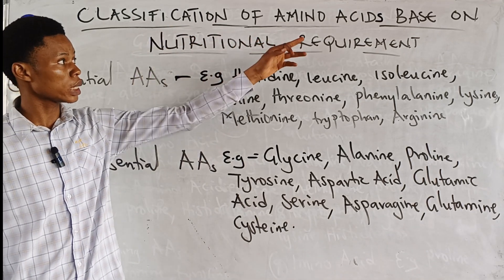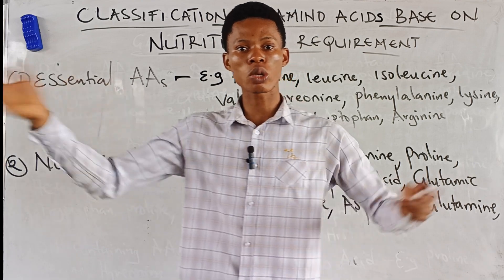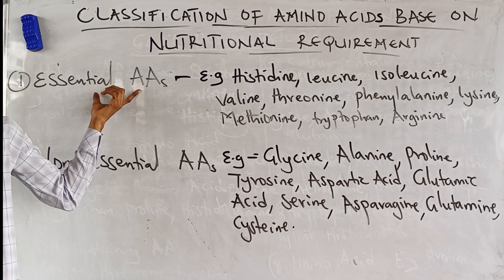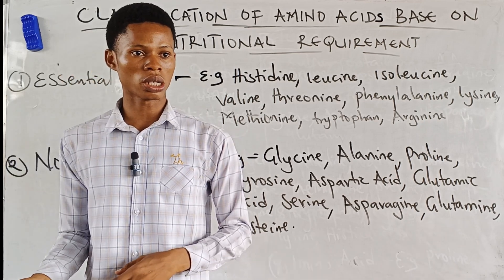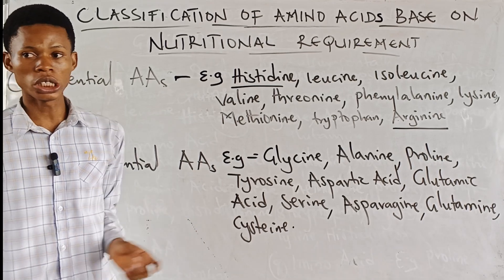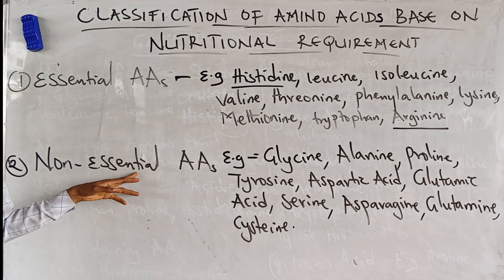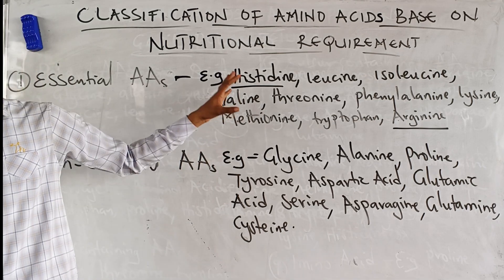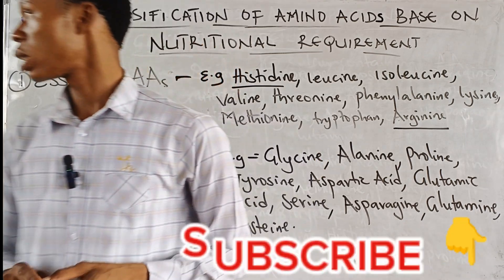Classification of Amino Acids based on NUTRITIONAL REQUIREMENTS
This video simplifies the classification of Amino Acids based on nutritional requirements